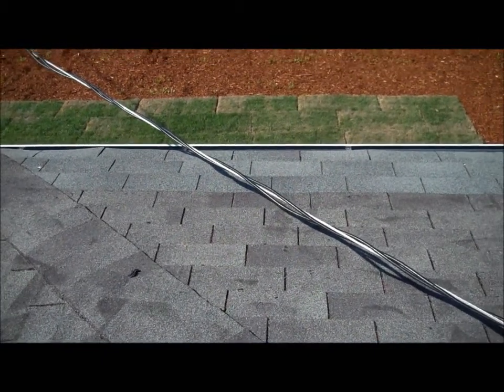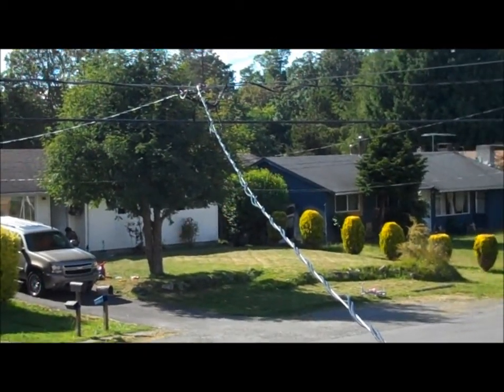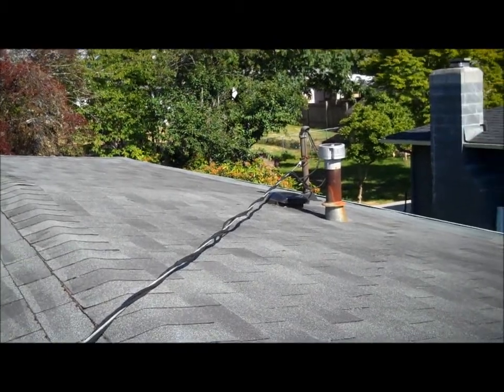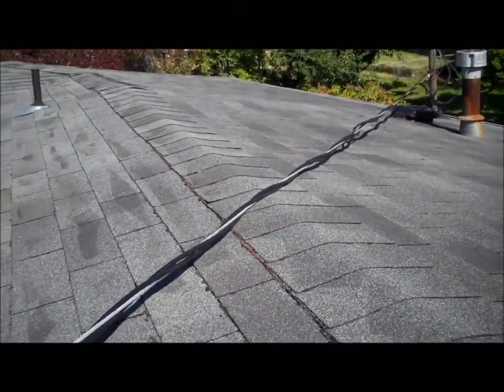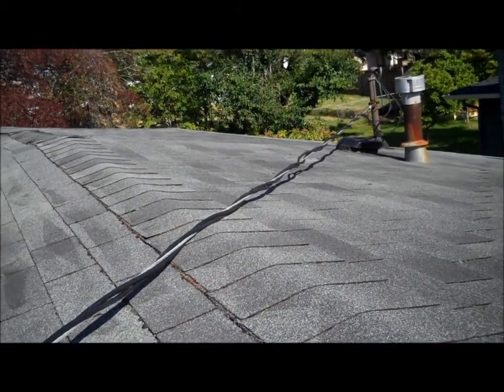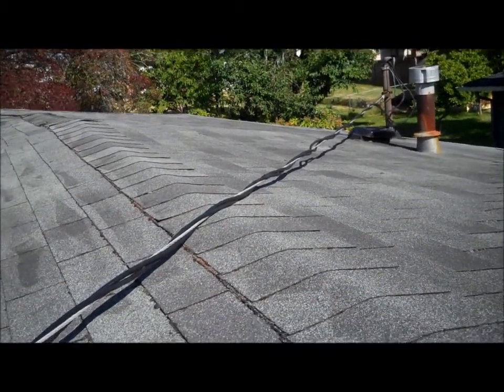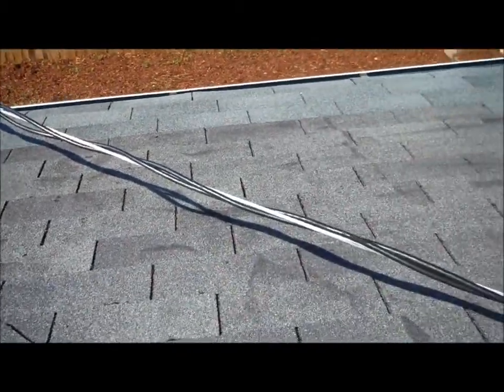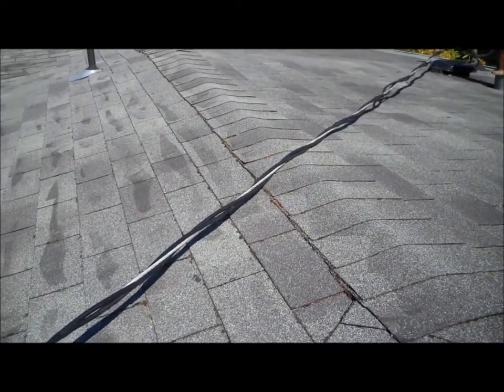Home Inspection Seattle Shows Electric and Roof, Safety Hazard | CALL US!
| Seattle Home Inspector | The Home Detective

The Home Detective
809 High Ave S
Renton, WA 98057

The Seattle home inspection company, The Home Detective, Shows  Electric and Roof, Safety Hazard

Inspectors will check the roof, basement, heating system, water heater, air-conditioning system, structure, plumbing, electrical, and many other aspects of buildings. They look for improper building practices, those items that require extensive repairs, items that are general maintenance issues, as well as some fire and safety issues.

Reid Guthrie
The Home Detective
home inspection seattle
seattle home inspectors
seattle home inspection
home inspection seattle wa
home inspector seattle wa
home inspectors seattle
home inspector seattle
seattle home inspector
home inspections seattle
seattle home inspections
seattle building inspector
seattle building inspection